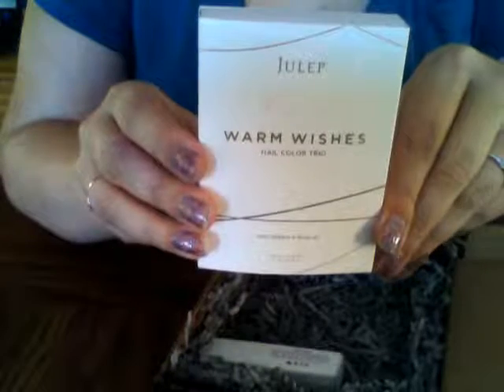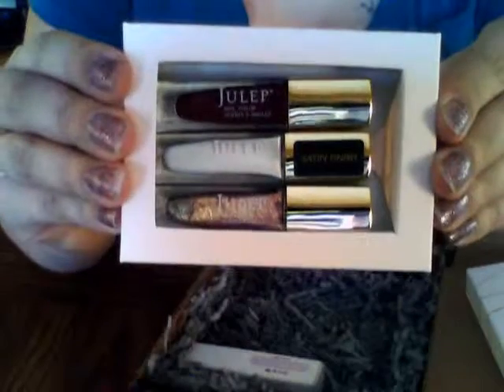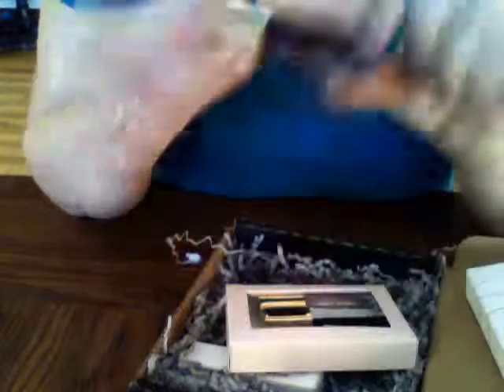JULEP Unboxing Warm Wishes Trio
Opening and Unboxing of the Julep order with Warm Wishes Trio and Veronica.